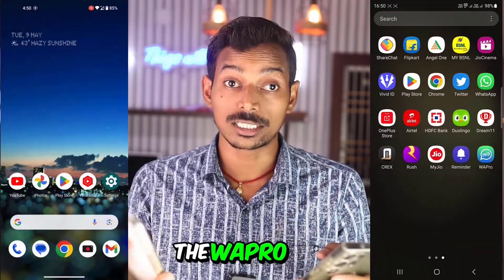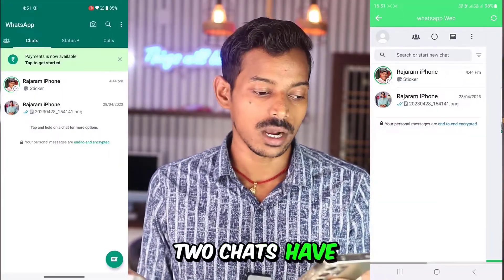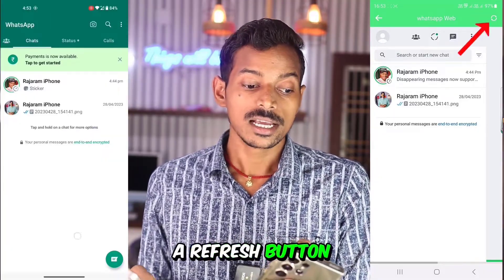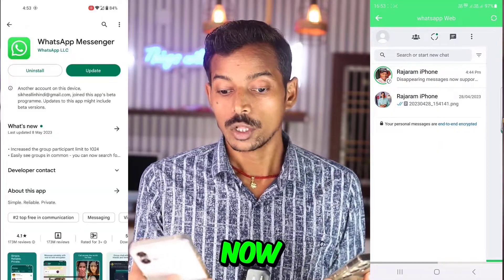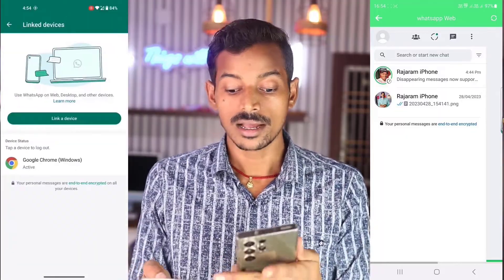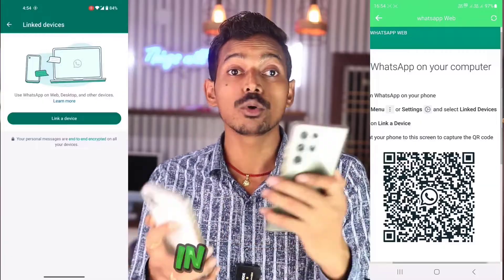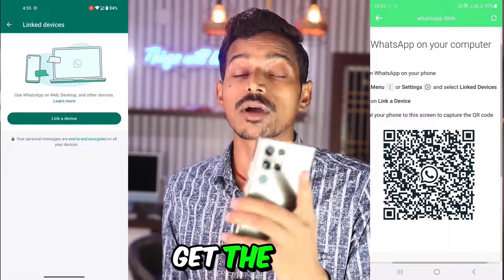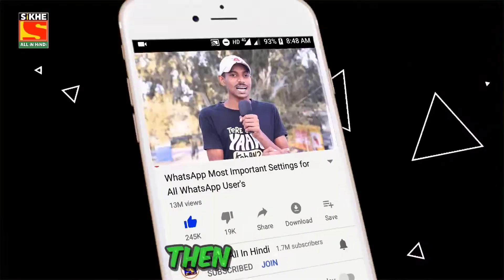WhatsApp Web Always Login | How do I permanently log into WhatsApp Web | WhatsApp web login Again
I accidentally logged out of WhatsApp web, can I log in again if I don't have the mobile of the person having the WhatsApp account, Don't worry watch this video till the very end you will find the solution.

whatsapp web automatic logout problem,
whatsapp web permanent login,
web whatsapp not working on chrome,
whatsapp web automatically log out problem,

How do I permanently log into WhatsApp Web,
How long does WhatsApp Web stay logged in,
Does WhatsApp log you out of WhatsApp Web,
How did I get logged out of WhatsApp,
How can I stay logged into WhatsApp without phone,
WhatsApp Web Always Login
WhatsApp Web Logout, How to Login Again

How do I log back into WhatsApp web,
How do I log back and log out of WhatsApp,
How did I get logged out of WhatsApp web,
How can I log back into WhatsApp web without phone,